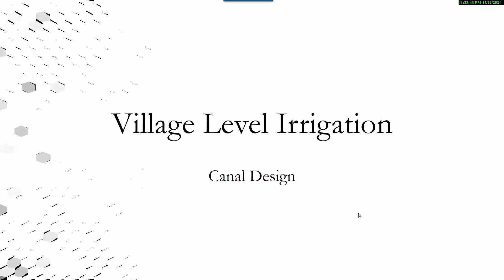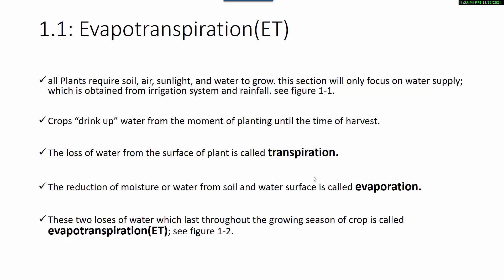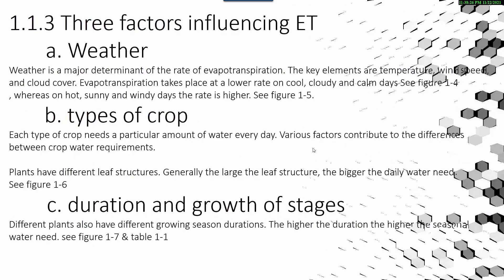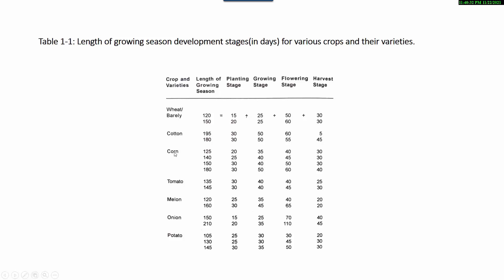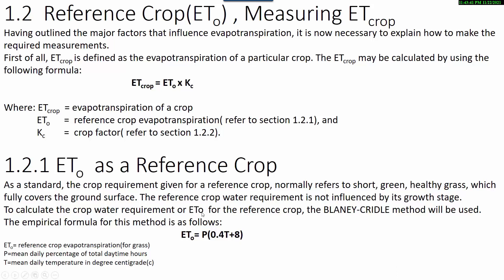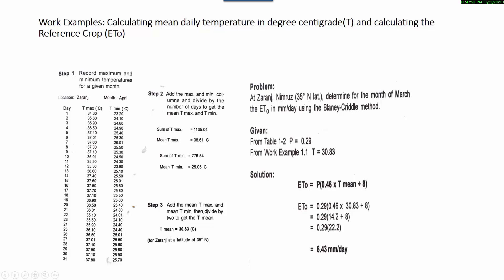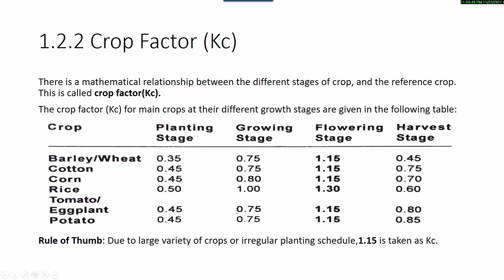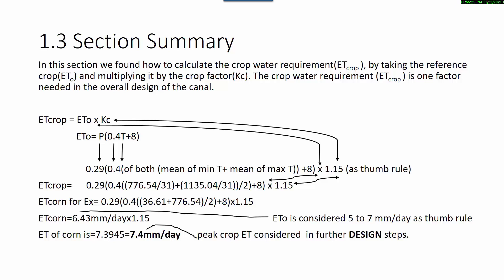Irrigation Canal Design Step By Step-For Beginners-Part1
I will show through this video how to calculate evapotranspiration which is used in irrigation canal design, this is the first part of a Training series that will be taught A to Z irrigation canal design step by step.